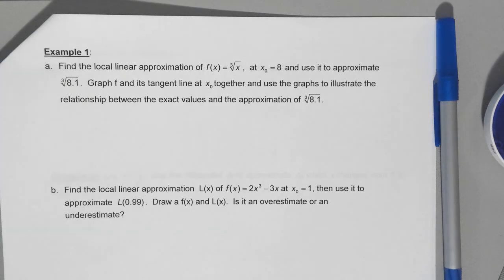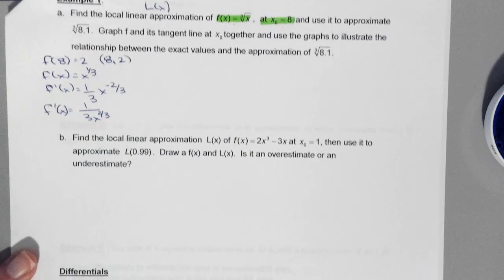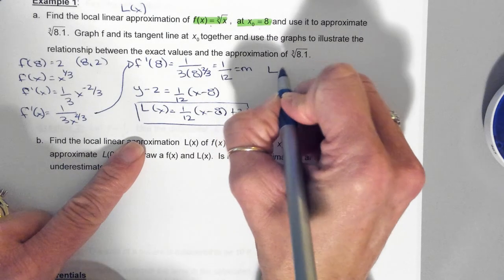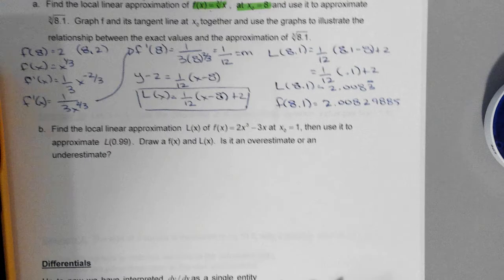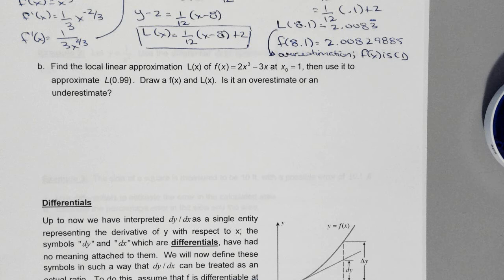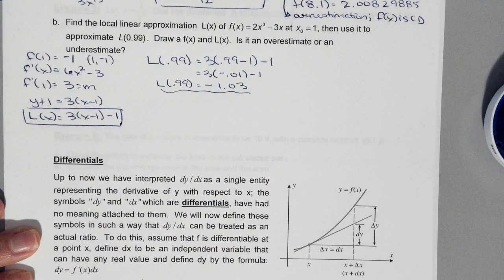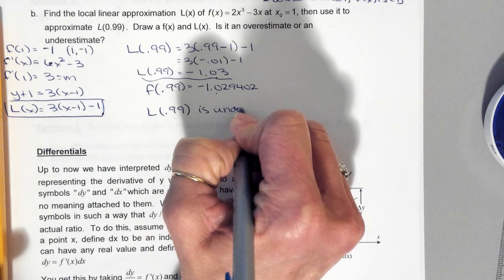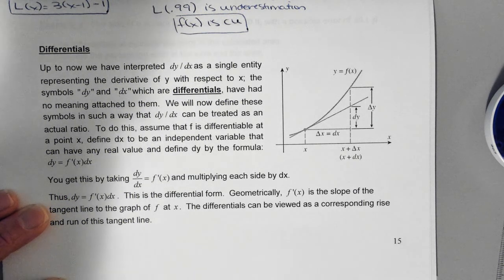U3 p 15